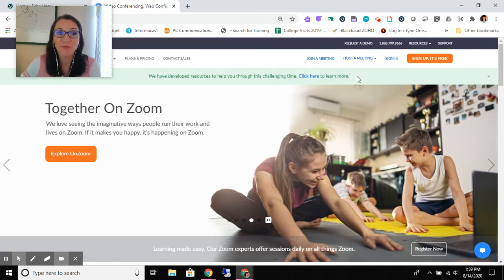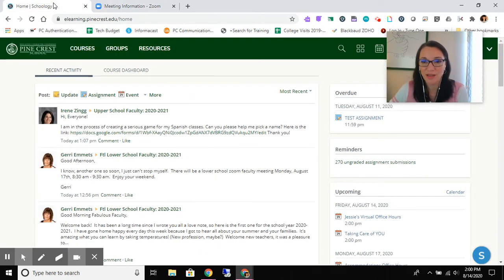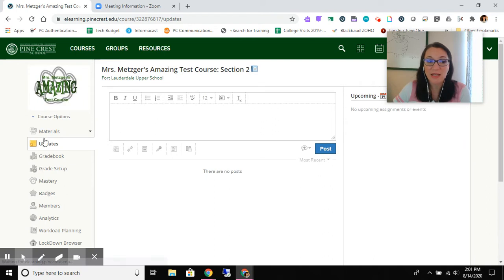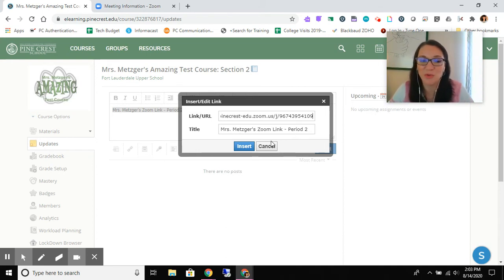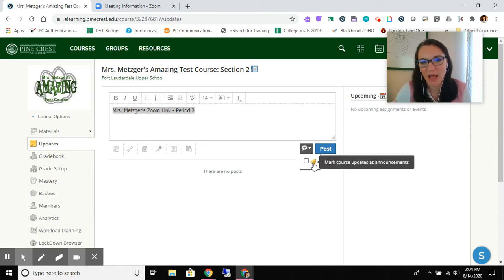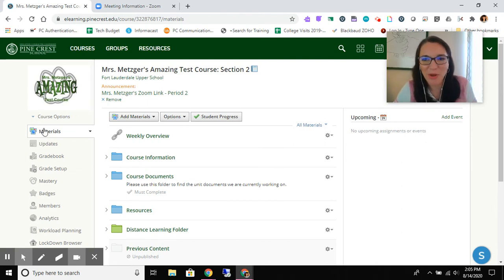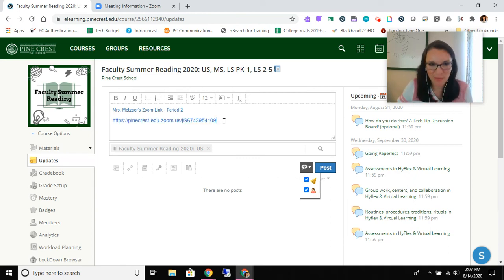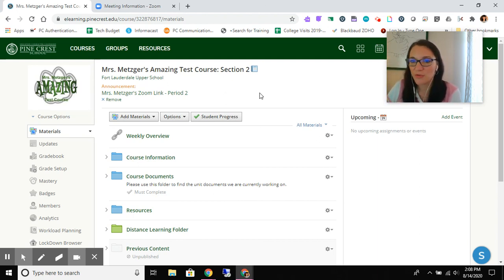ZOOM: Using "Announcements" for Posting Zoom Links